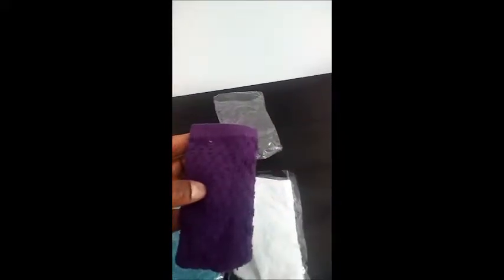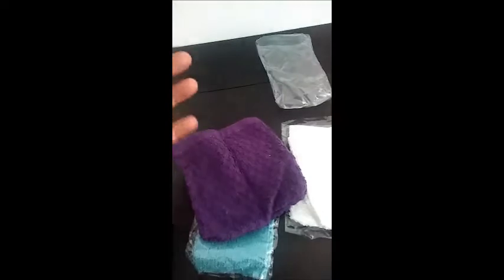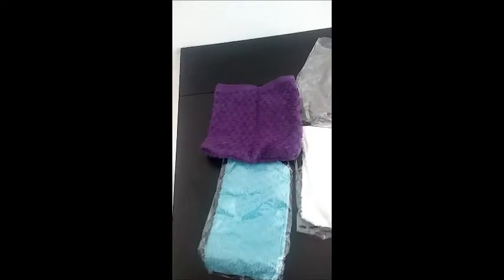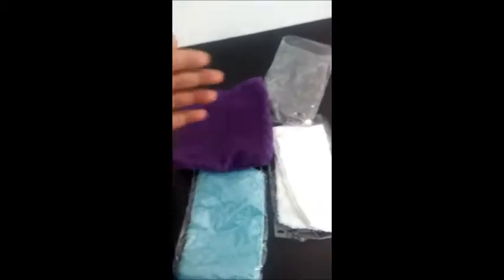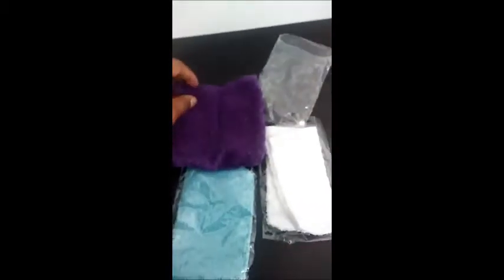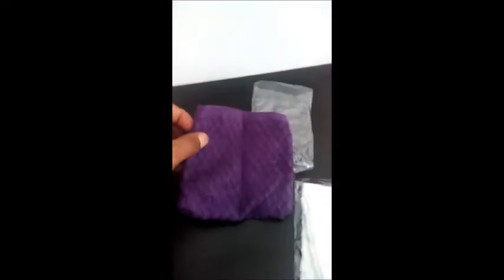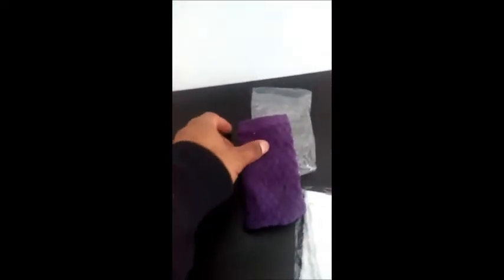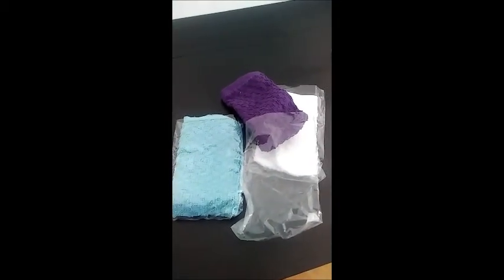Soap Sack For Bar Soaps